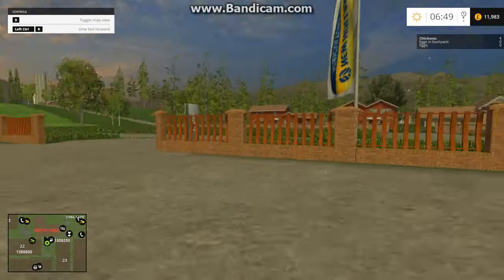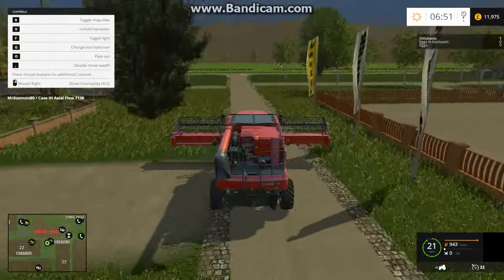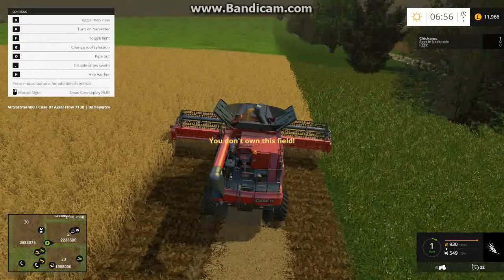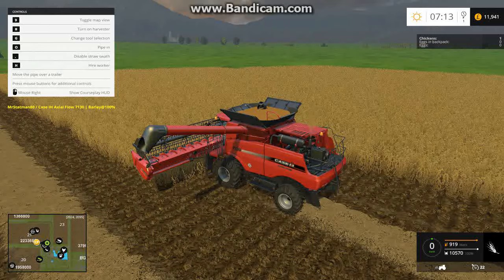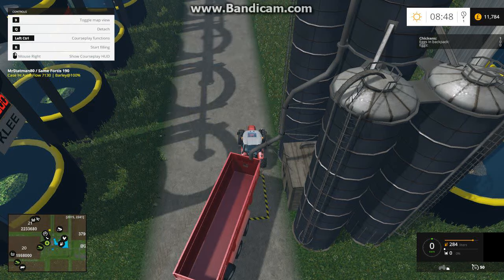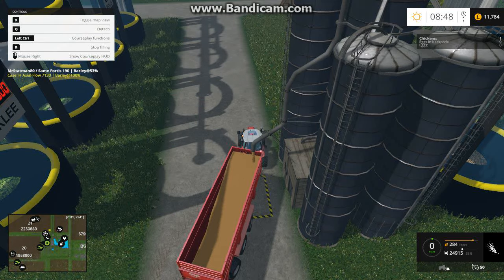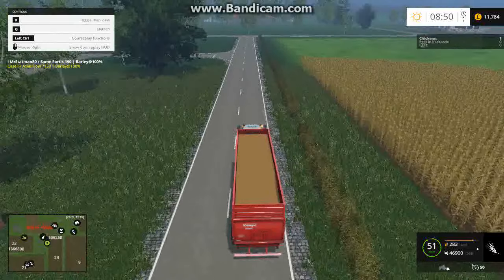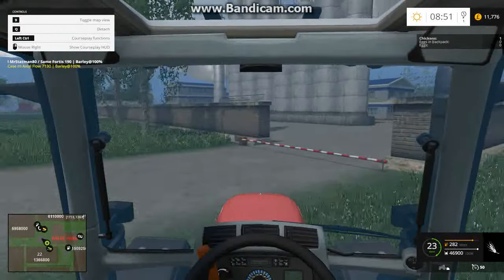Farming Simulator 2015 Ep01 (Country of Fruits)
In today's episode we jump into a brand new map with more fruits with it and we tackle a 6 hour harvest on a field that does not belong us